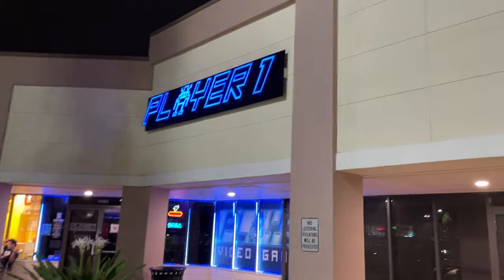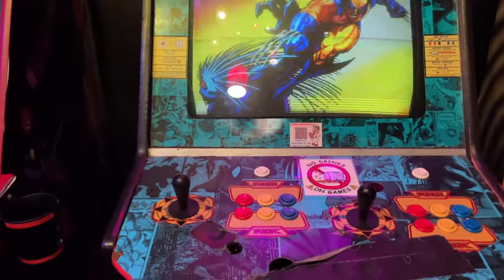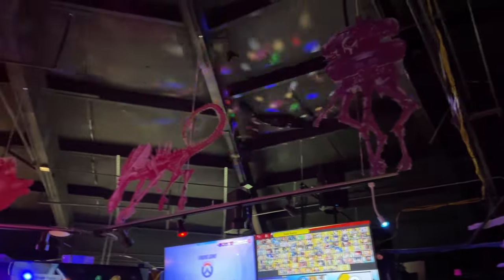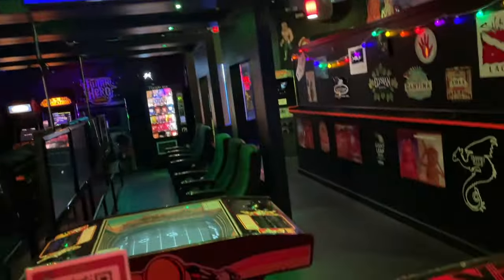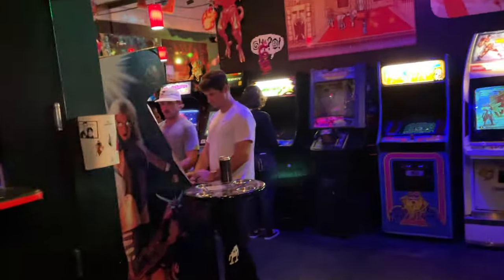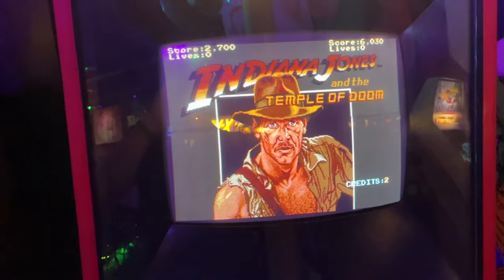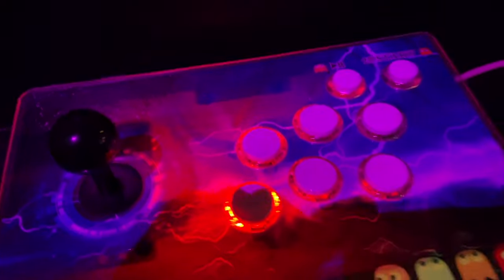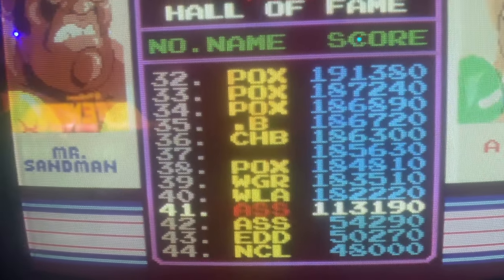Arcade Tour! Player 1 Video Game Bar - Orlando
On our trip to Florida, Cynthia and I make our way to the local arcade bar. Take the tour with us as we check out Player 1 Video Game Bar. Let's play some games!